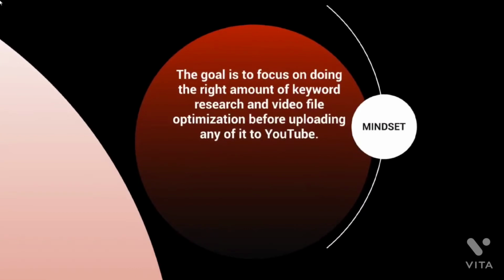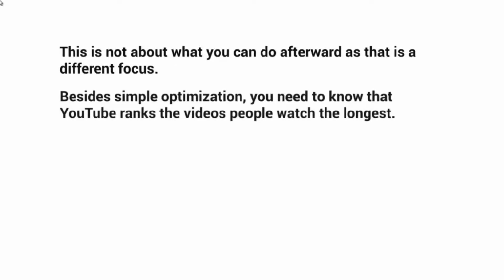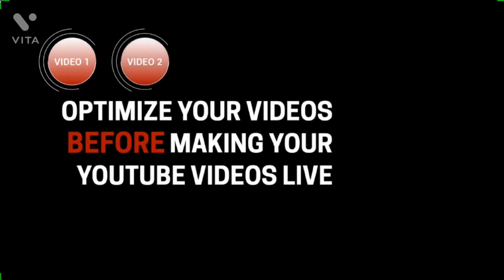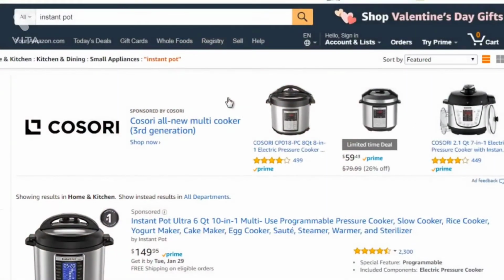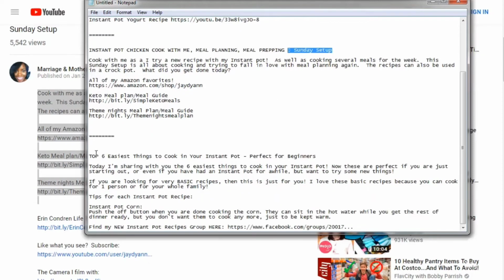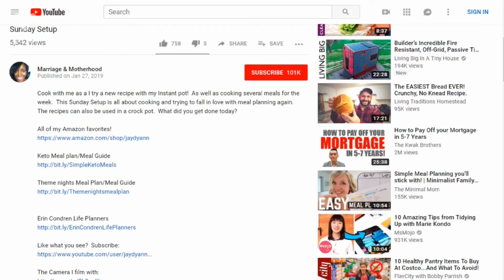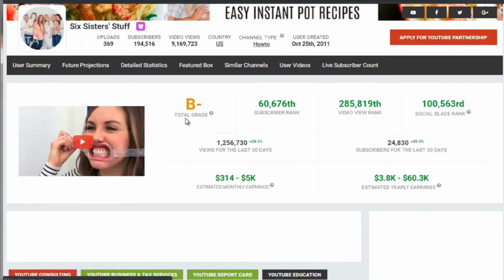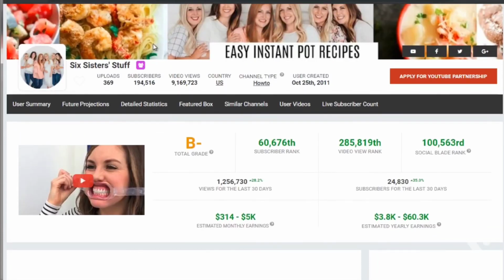Make money online with the help of YouTube SEO free video course PART - 01